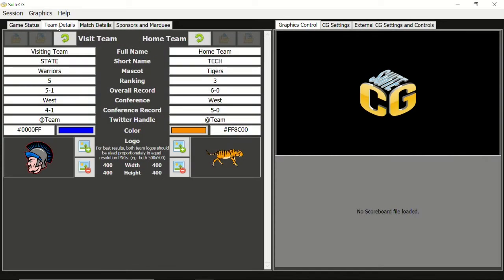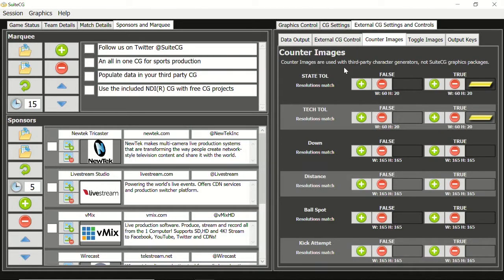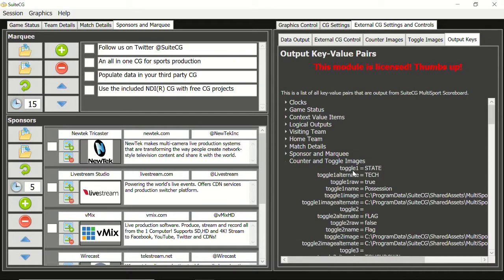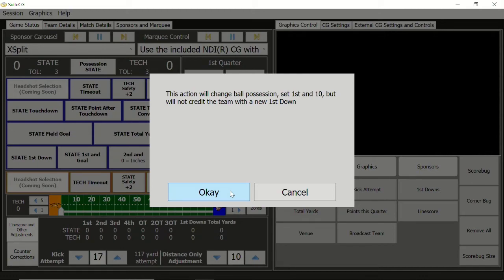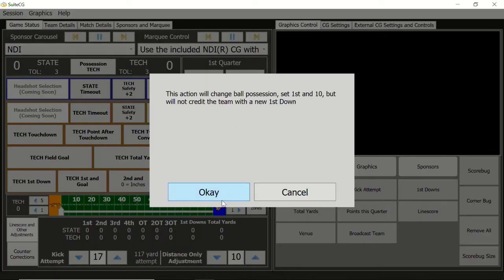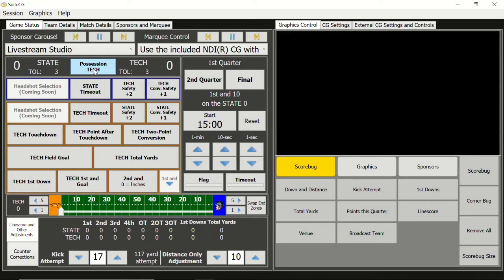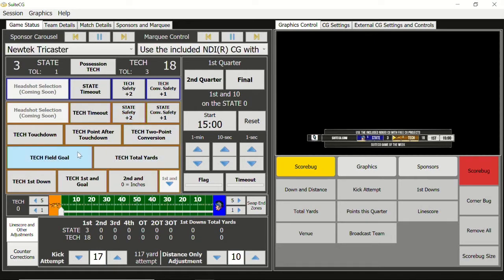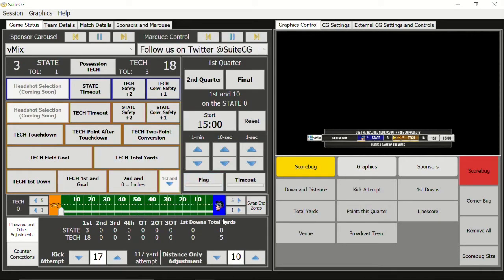User Interfaces: American Football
An off-the-cuff tutorial on the American Football User Interface for SuiteCG Multisport Scoreboard. This tutorial will be replaced with a more formal (ie. scripted) tutorial when team rosters are added in to the program.